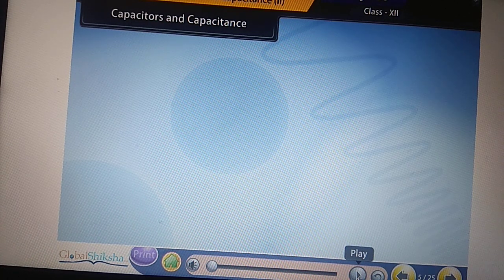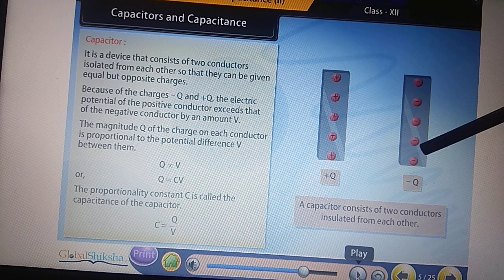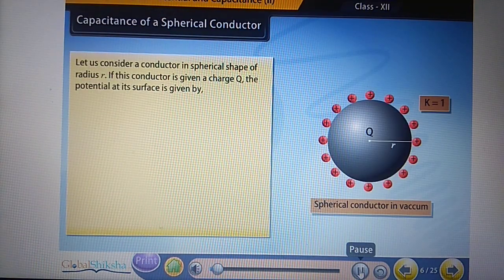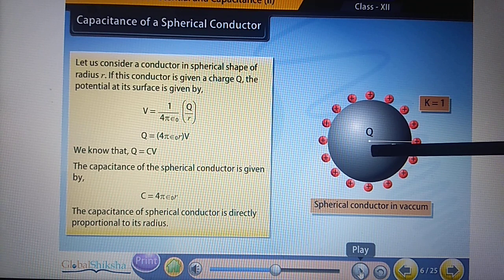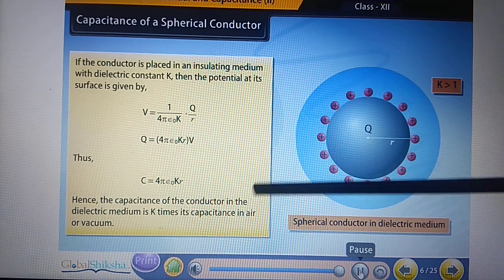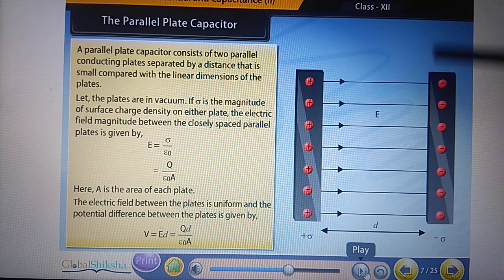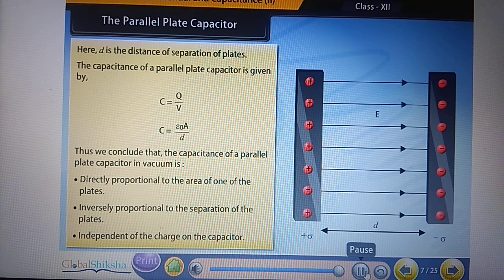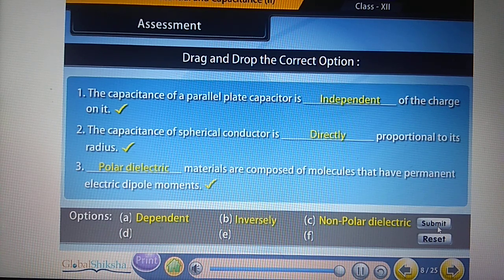Class XII Physcis ch 2, capacitor and capacitance